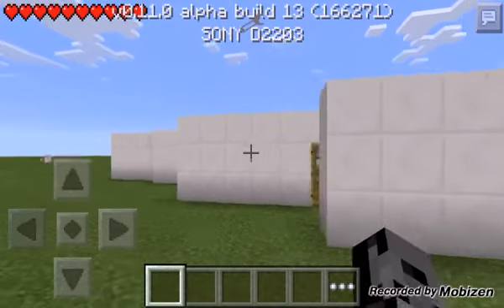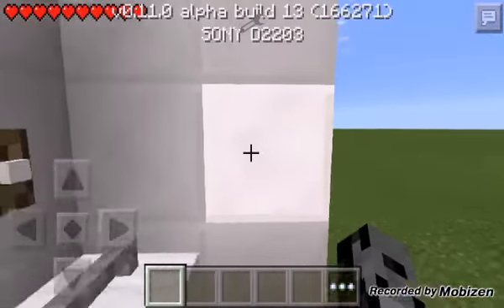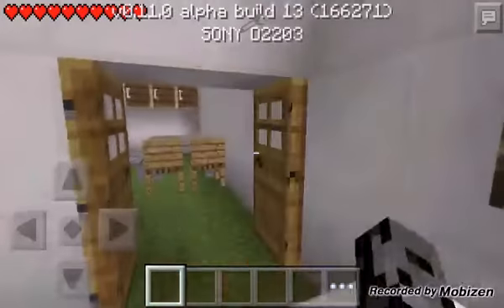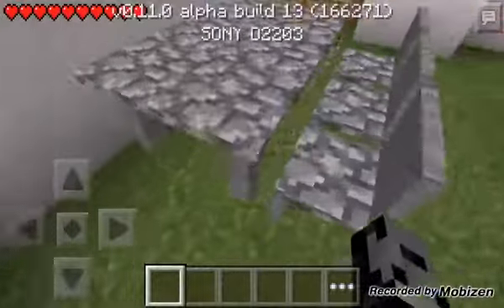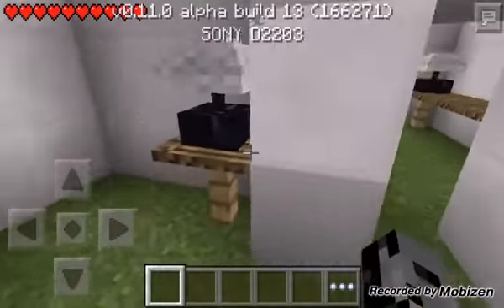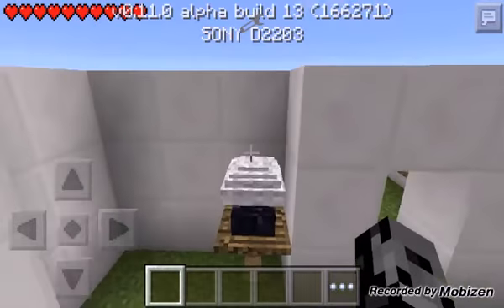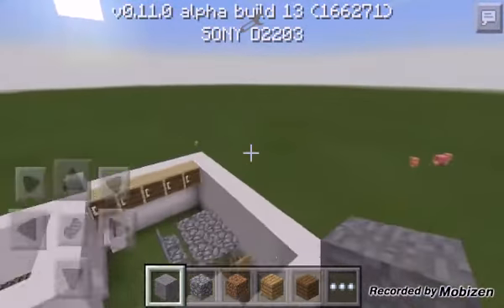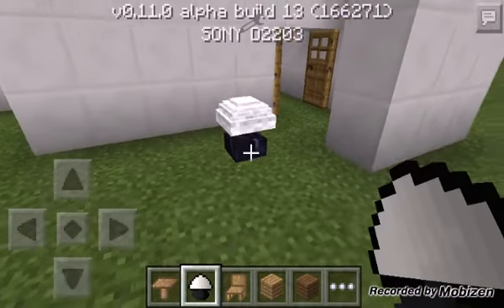Mcpe 0.11 mod showcase:Furniture mod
Hi
Guys and today a great decoration mod from MrCrayfish
BYE!